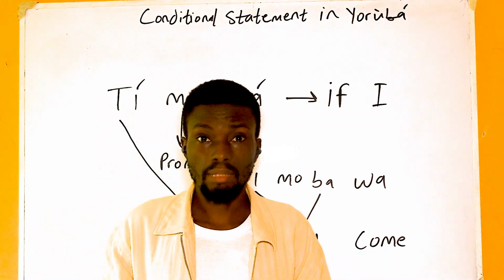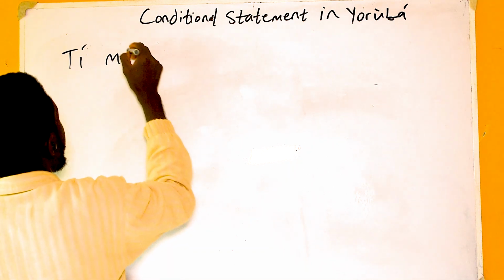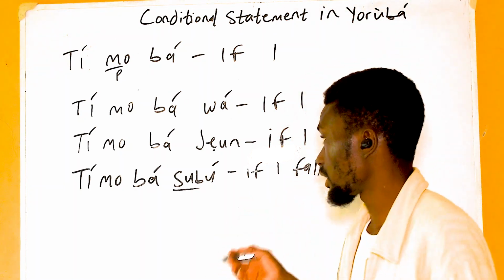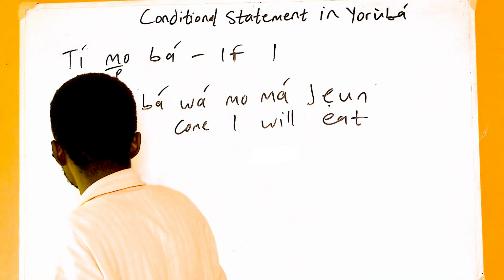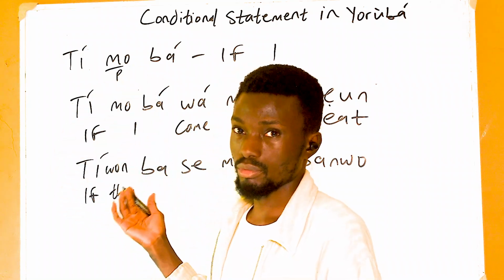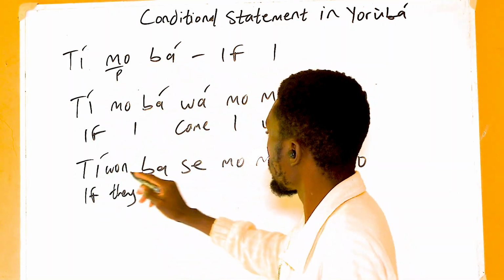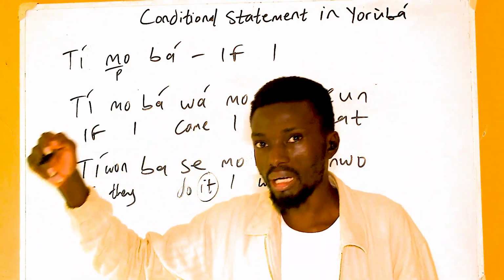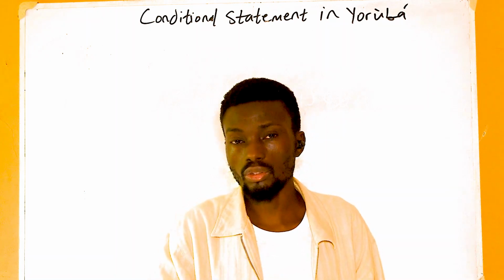How to Use the Conditional Statement "If" in Yoruba | Yoruba Language Lesson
In this video, I provide an in-depth lesson on how to use the conditional statement "If" in the Yoruba language. Understanding how to construct conditional sentences is a crucial part of becoming fluent in any language, and today, I’ll show you step-by-step how to do it in Yoruba.

You will learn how to say "If" in Yoruba and use it correctly in everyday conversations. Whether you're a beginner or looking to improve your Yoruba grammar, this tutorial will help you master the basics of conditionals and sentence construction. I also include real-life examples and exercises that you can practice along with me to reinforce your learning.

What you will learn in this video:

The Yoruba word for "If" and how to use it in sentences
How to form simple and complex conditional statements in Yoruba
Practical examples of conditional sentences you can use in daily conversations
Common mistakes to avoid when using the conditional tense in Yoruba
Why you should watch this video:

Perfect for beginners and intermediate learners: If you're just starting or want to improve your Yoruba grammar, this lesson is for you.
Interactive learning: Follow along with exercises and examples for real-world practice.
Clear explanations: I break down each concept to make it easy to understand and apply.